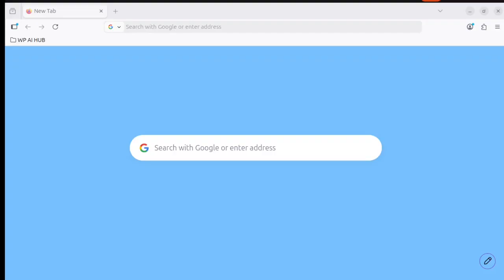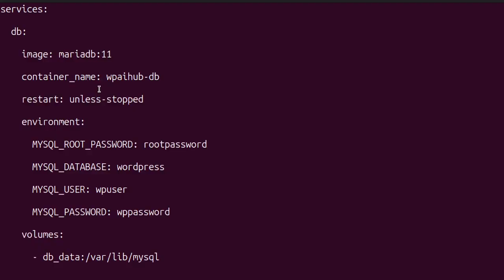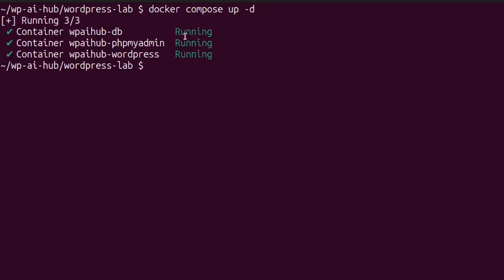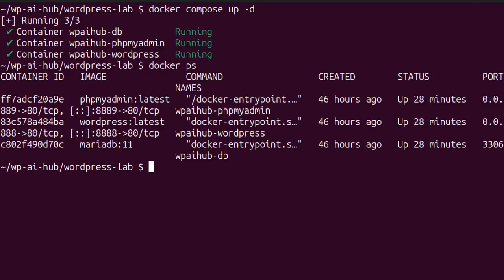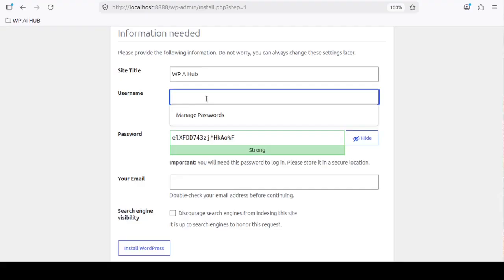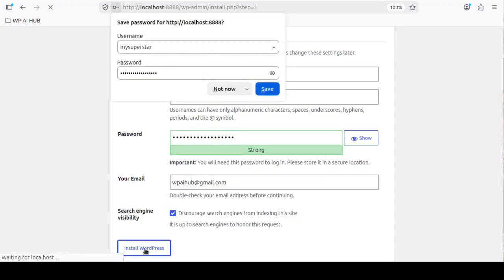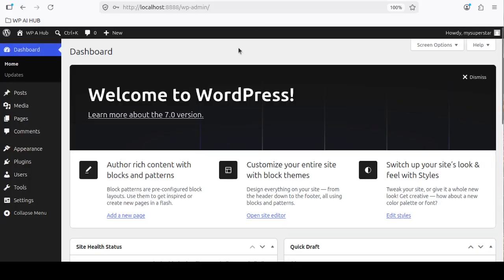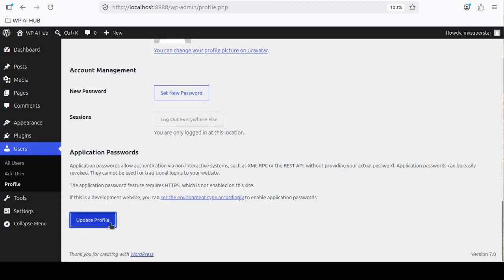Install WordPress Locally Using Docker on Ubuntu | Complete Beginner Guide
Learn how to install WordPress locally using Docker and Docker Compose on Ubuntu.

In this tutorial:
✅ Install Docker requirements
✅ Create Docker Compose file
✅ Understand WordPress containers
✅ Start WordPress locally
✅ Access WordPress dashboard

Tools used:
- Ubuntu Linux
- Docker
- Docker Compose
- WordPress
- MariaDB
- phpMyAdmin

Commands and notes:
Coming soon